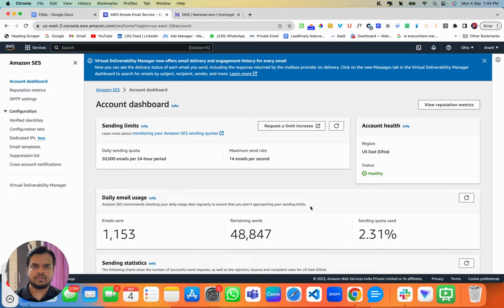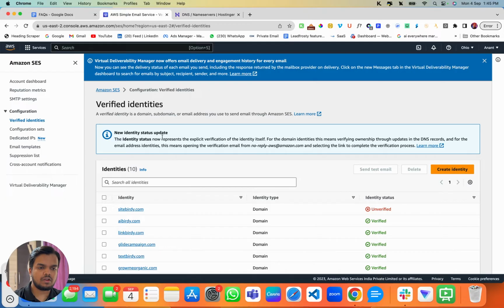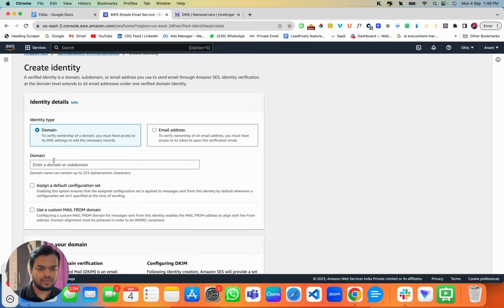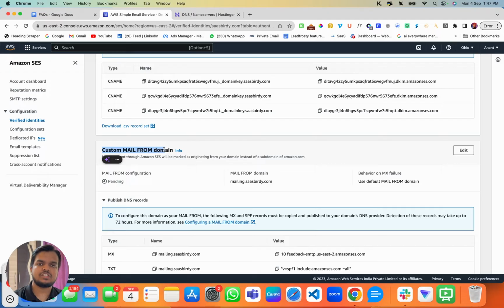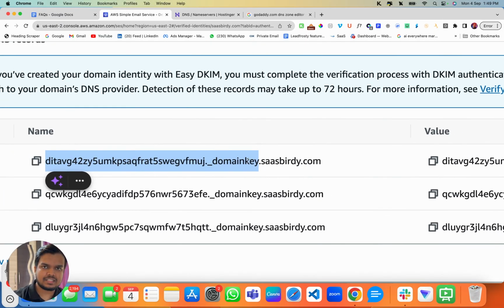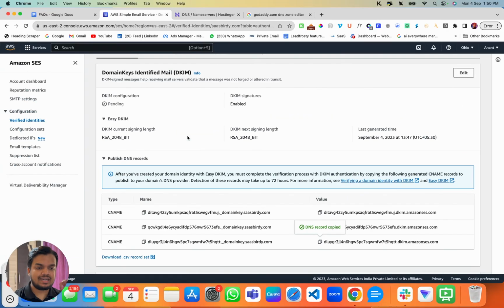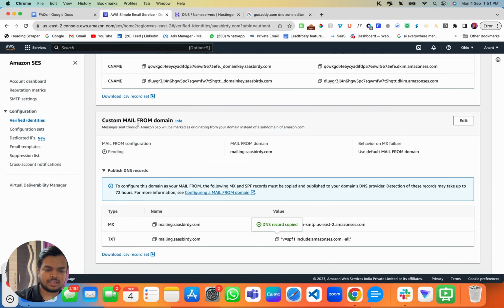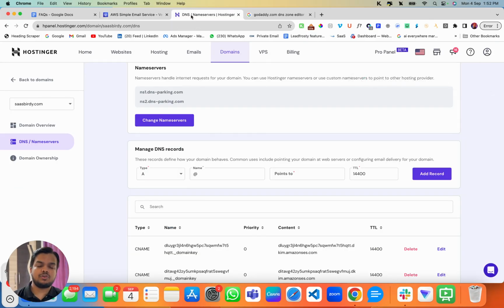How to verify a domain identity in Amazon SES?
In this tutorial, we'll walk you through the process of verifying a domain identity in Amazon Simple Email Service (SES). Domain verification is crucial to ensure that you own the domain you're using with Amazon SES, and it helps improve email deliverability.

👉 Official AWS Article

🔹 What you'll learn:

- The benifit of domain verification in Amazon SES.
- Step-by-step instructions to verify your domain.
- Common issues faced during verification and how to troubleshoot them.